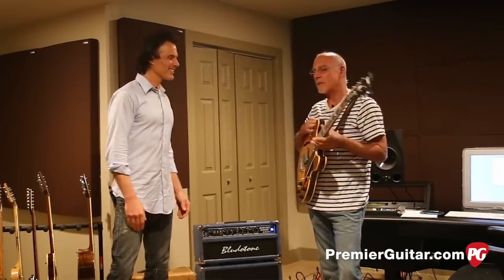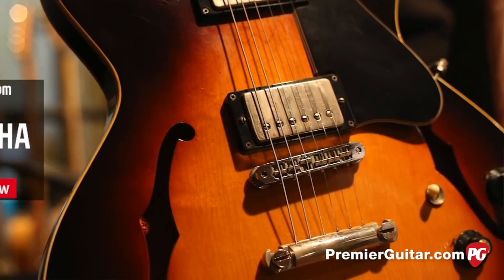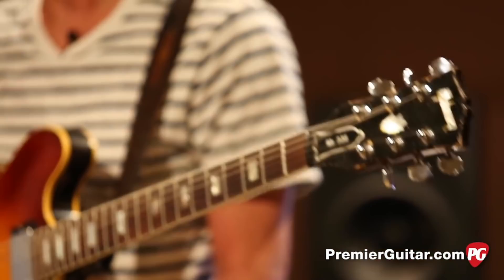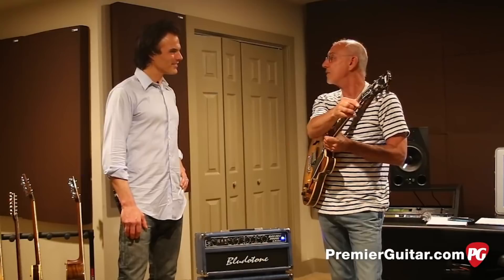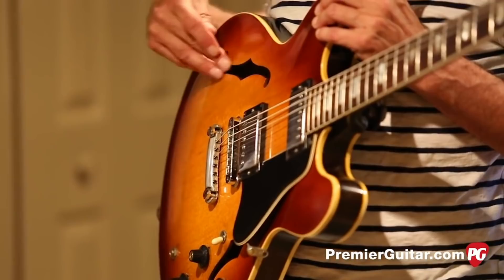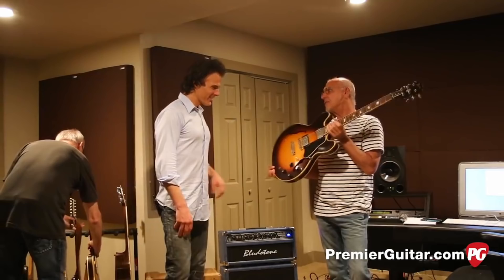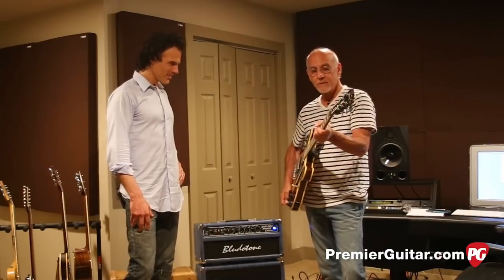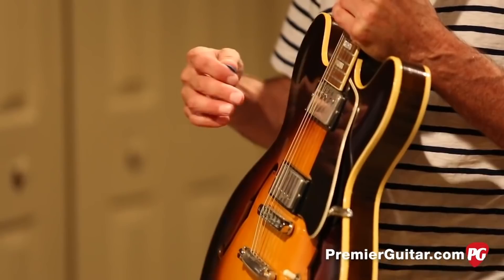Larry Carlton & His 335s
This super-popular, classic RigRundown we go inside Larry Carlton's home studio. Inside this clip, Mr. 335 shows off his two favorite @gibsonguitar semi-hollowbodies that always get the job done.